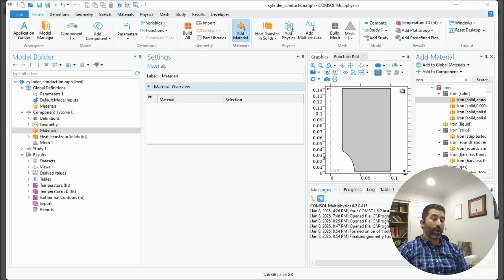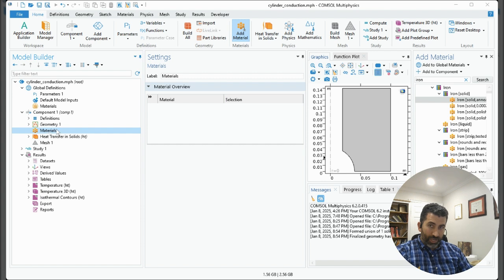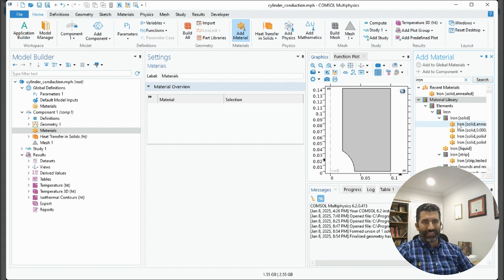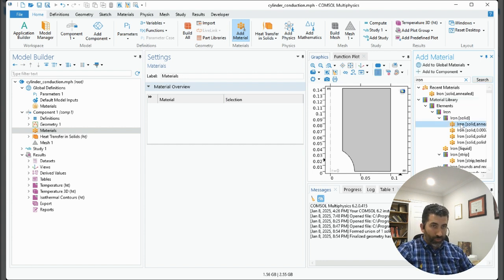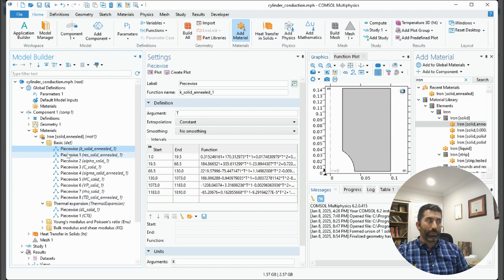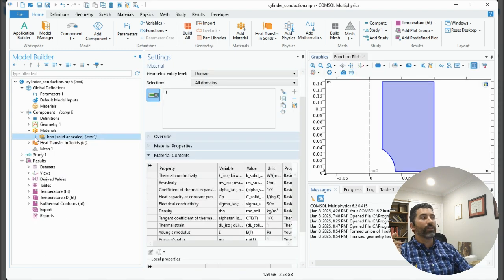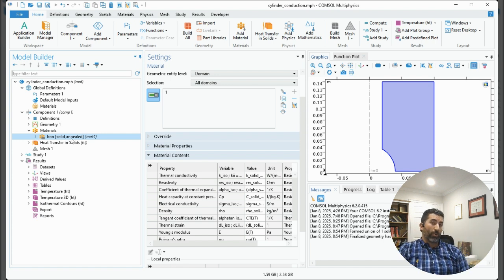Materials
How to access the Materials Library and add materials to your model.